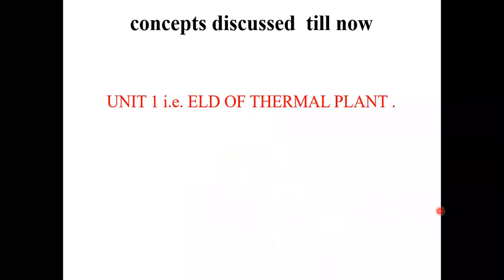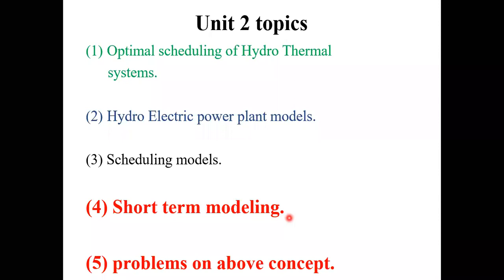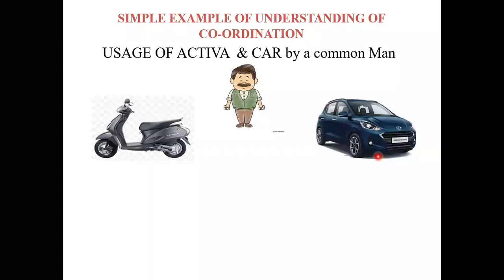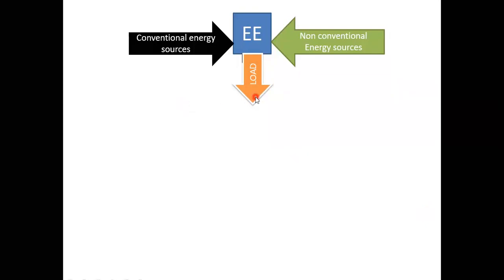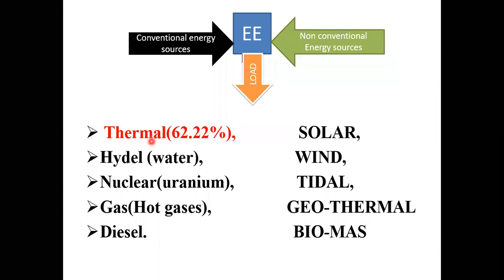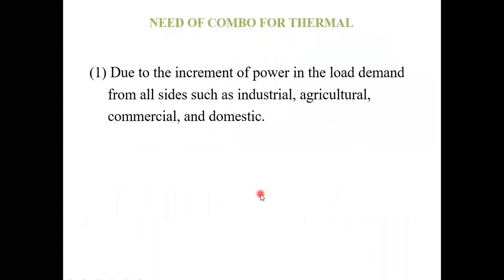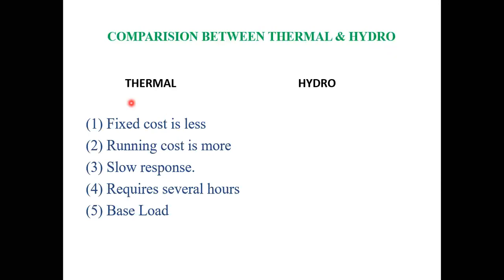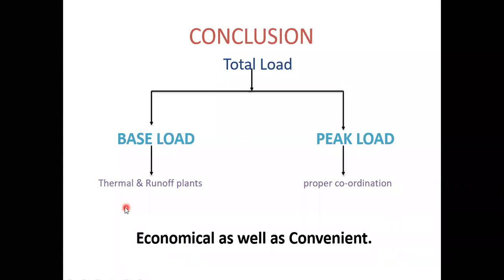psoc class 12 (08/09/20)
INTRODUCTION TO (H+ T) SCHEDULING